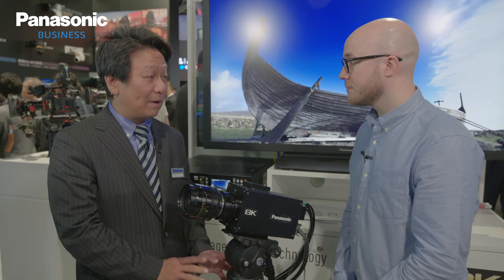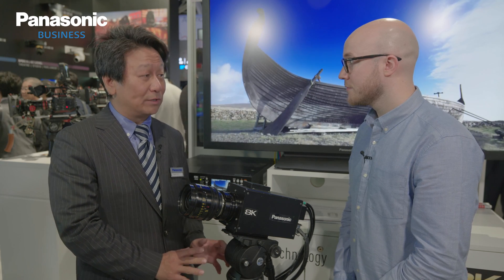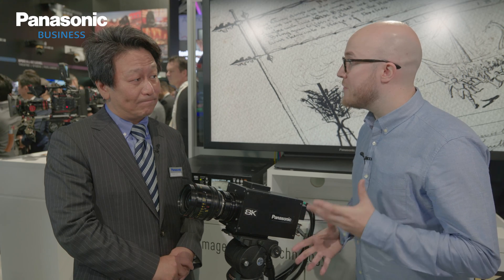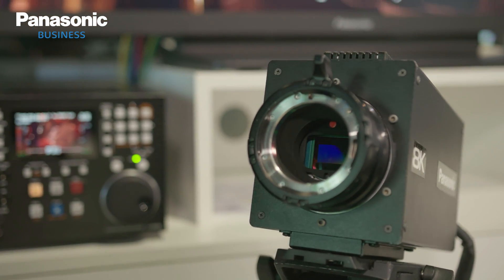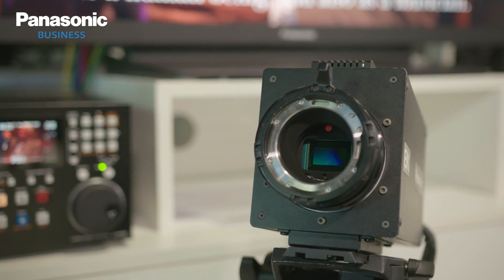An exclusive insight into the Panasonic 8K organic sensor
Panasonic have announced the development of an industry-first 8K camera system with an organic photoconductive film CMOS sensor. Takashi Ishii provides an exclusive insight into the technology, which covers the benefits of an 8K organic sensor including its extremely wide dynamic range and global shutter functionality, and the features found on the 8K camera system.